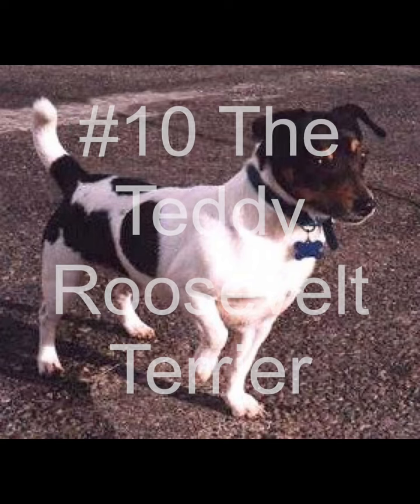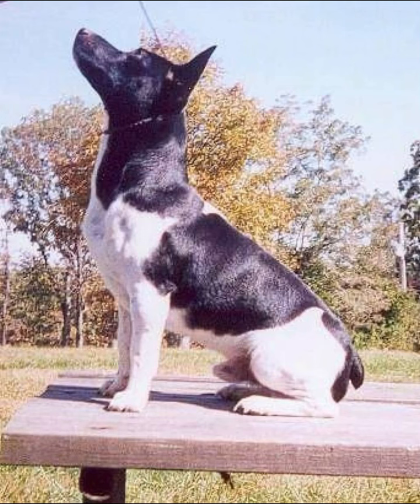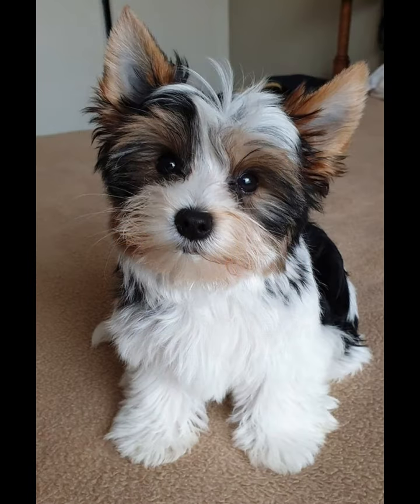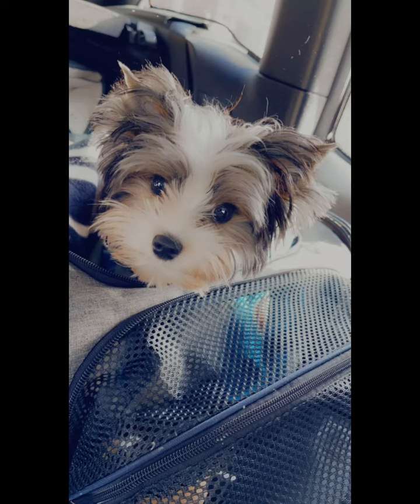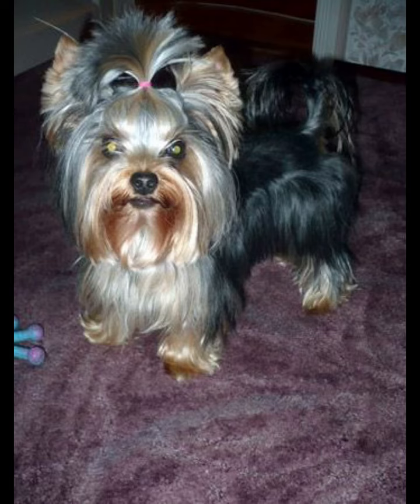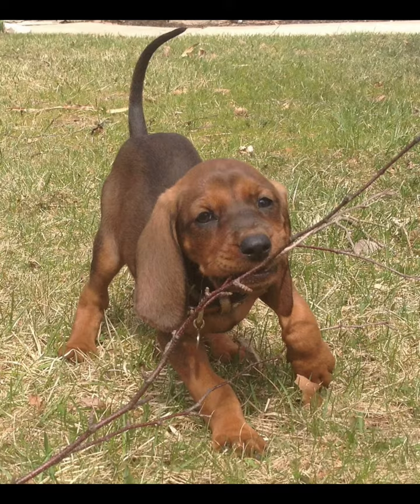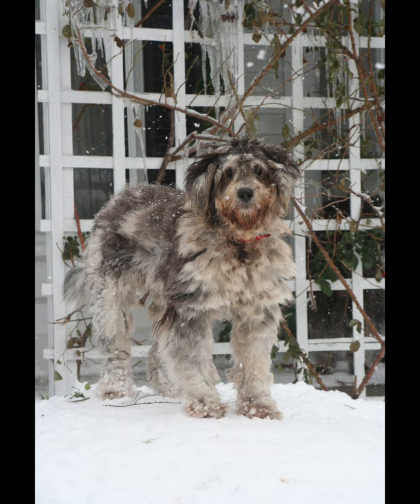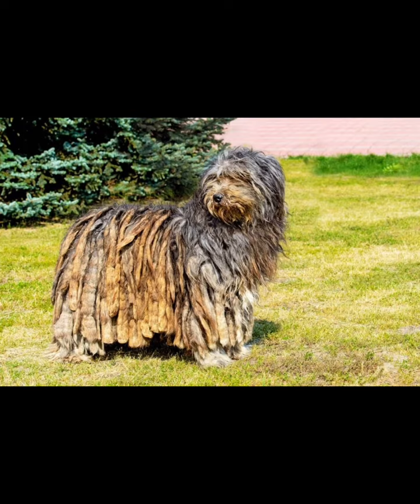SPEAK. Ep13: Top 10 Healthiest Dog Breeds part 2 (10-6)